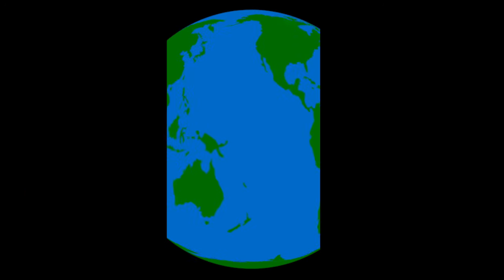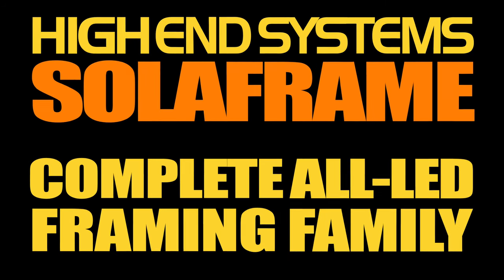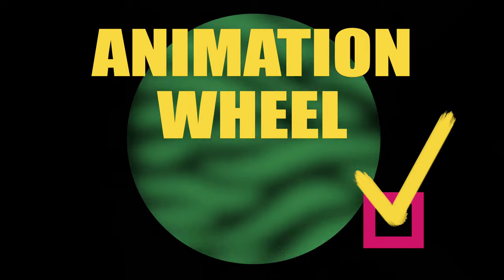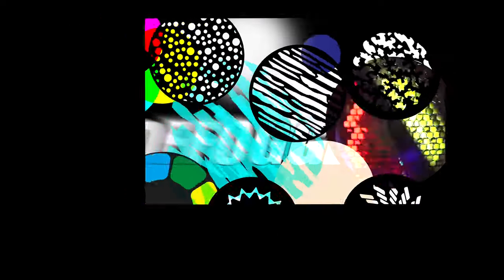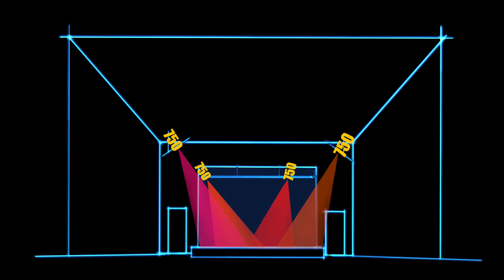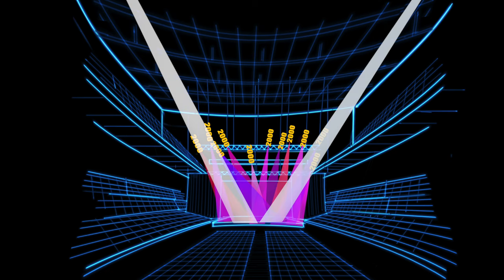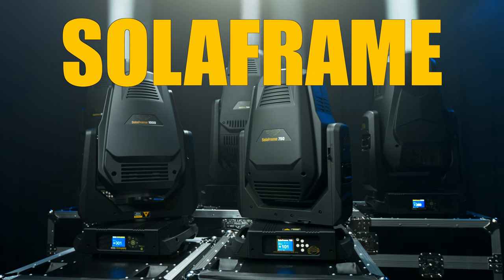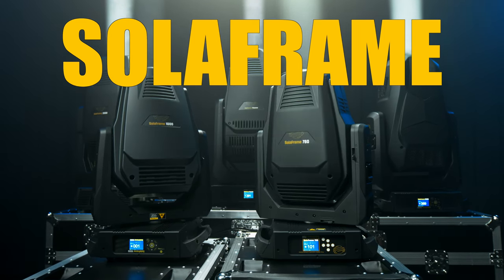SolaFrame Family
The most complete all-LED framing family in the industry.

or...